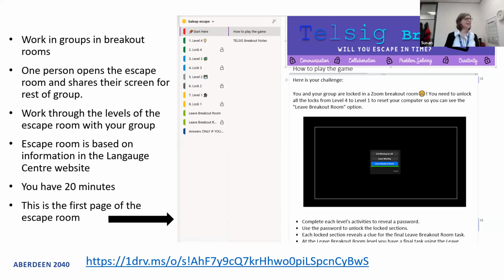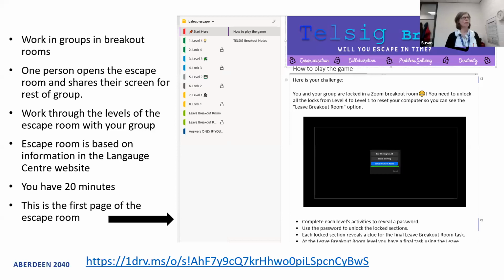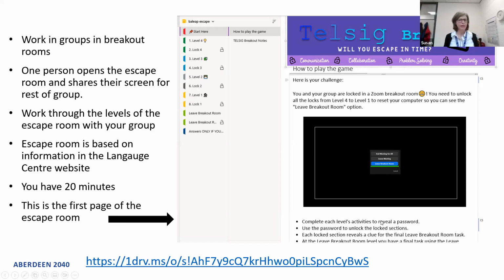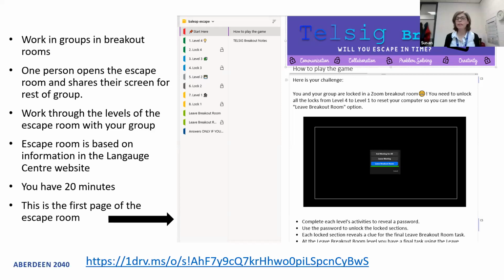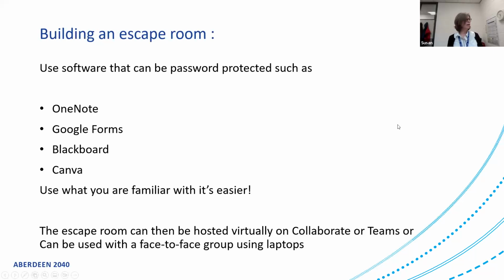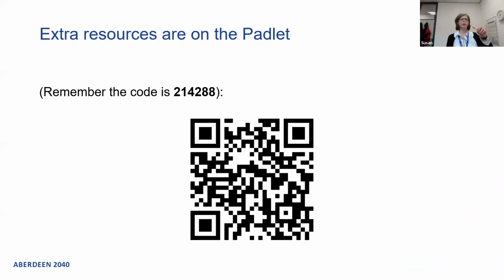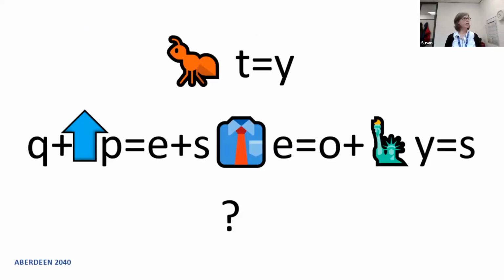Escape room recording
Susan Caie from the University of Aberdeen talks us through how escape rooms can be used in teaching and formative assessment as an alternative to traditional quizzes.
The recording was taken from a practical session with participants tackling their own escape rooms in small teams.